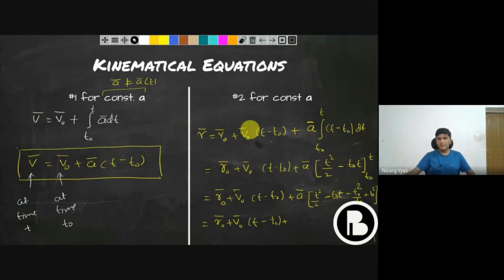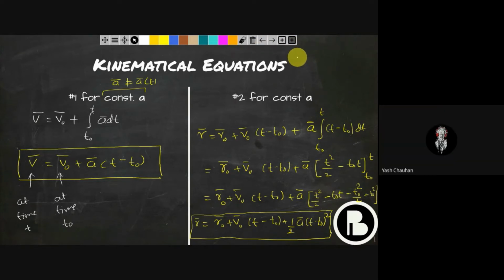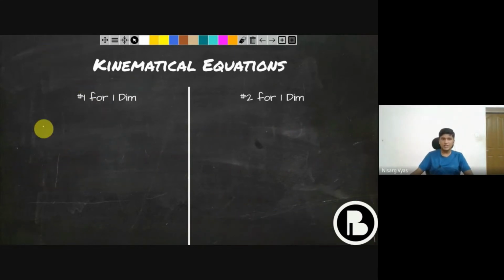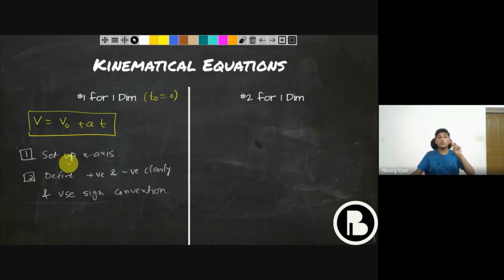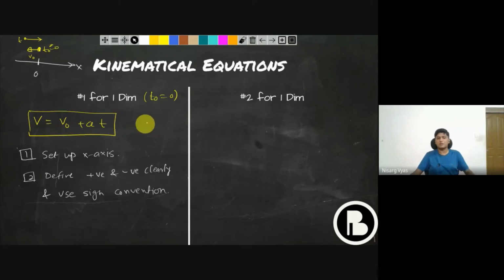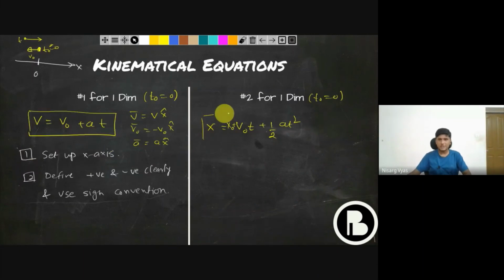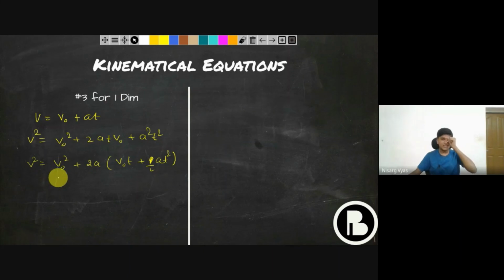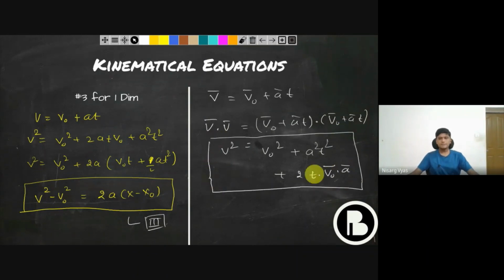LECTURE - 04 PART - 02 | IIT JAM | CLASSICAL MECHANICS | Kinematic equations in 1-D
Hi everyone,

WELCOME TO PROJECT BHAGWATI!

This lecture series will help you to build basic concepts of Mechanics which will be helpful for your IITJAM/TIFR/JEST/CSIR-NET entrance examinations.